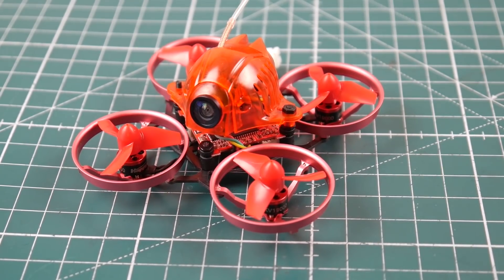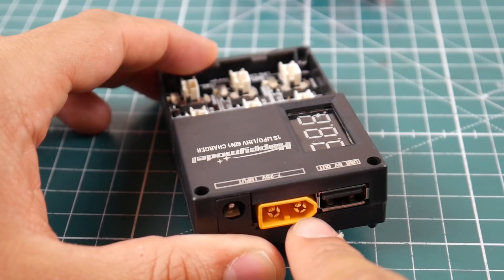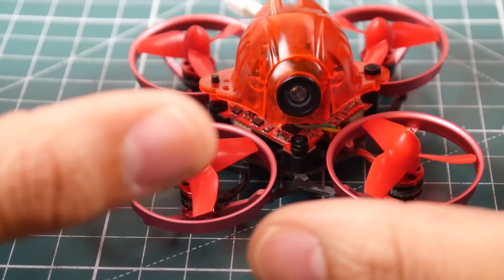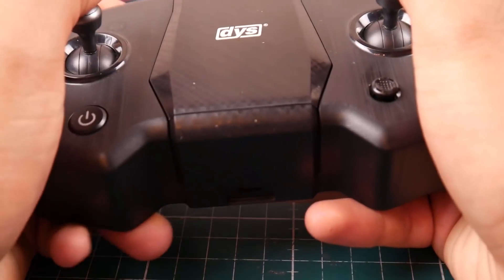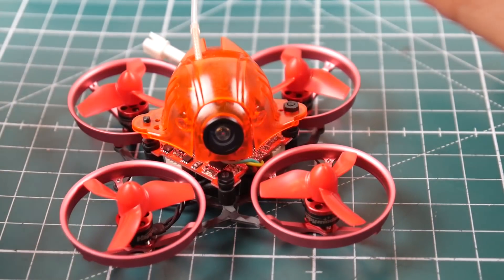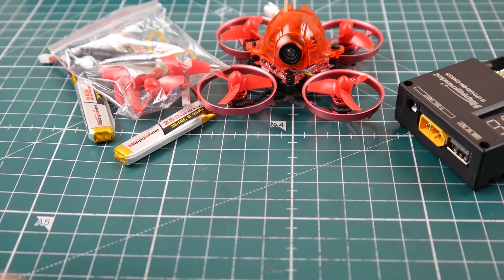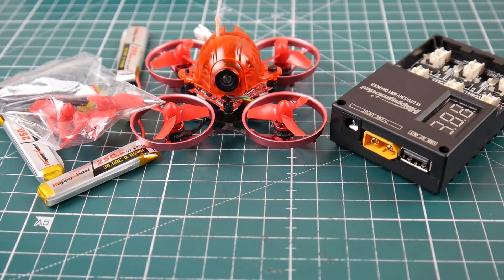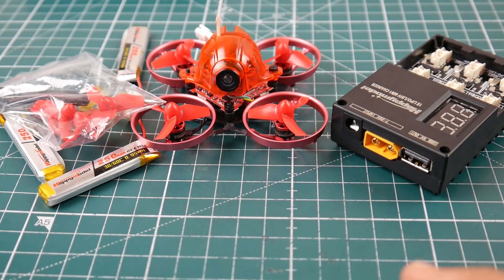Best 1s Brushless Whoop Kit Ever // Under $100 Snapper6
Comes with 6 board charger 3 very good HV batteries and more.

Snapper6 best bundle Yet

IOS Version will need about 2 weeks its 95% complete

25km Range on these awesome VTX's

ID:  dj2938hd298hflahsknckdfhsidufh9398